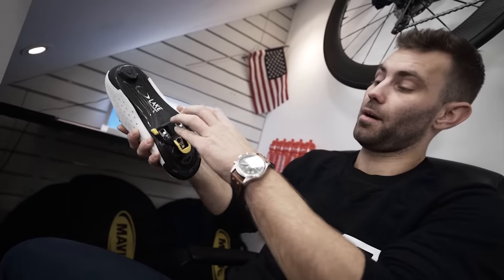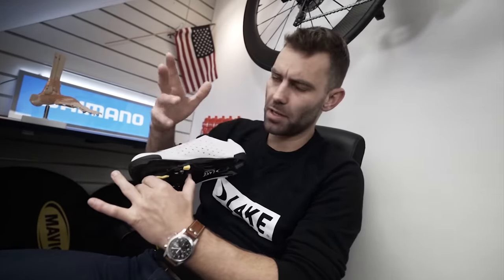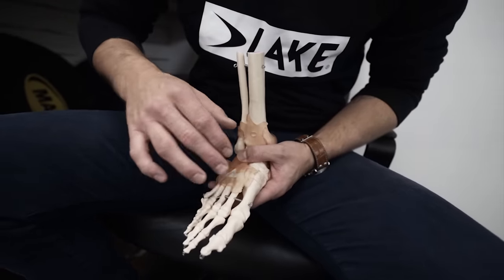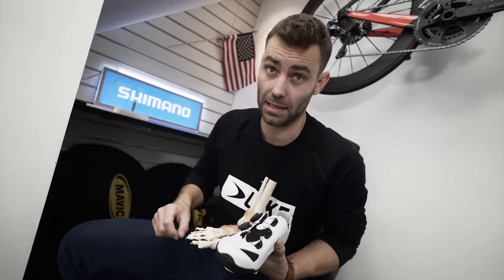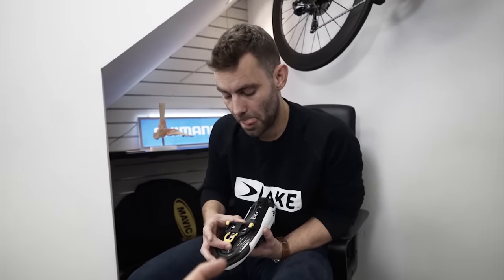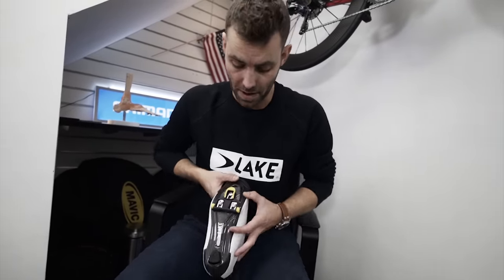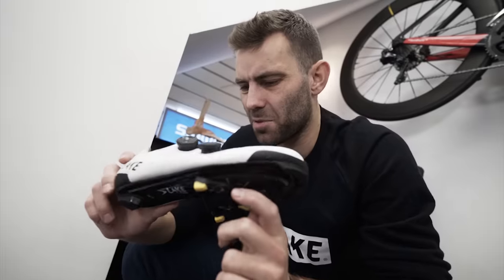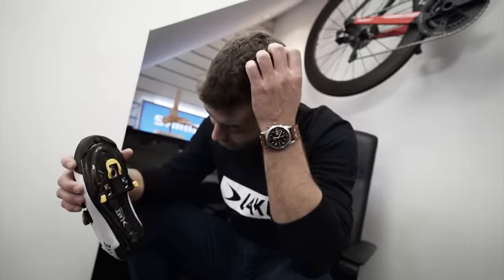How to Set Up your Cleats - BikeFitTuesdays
How to set up your cleats for clipless pedals.

Jam Cycling,
Attacus Cycling,
Wilier Triestina,
MET Helmets,
Shimano,
SpinOnThese Wheels,